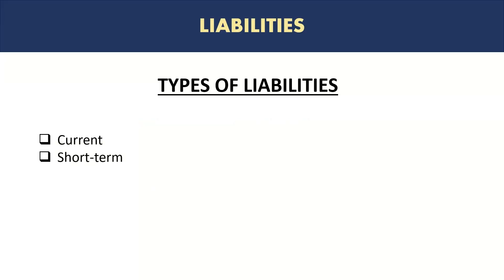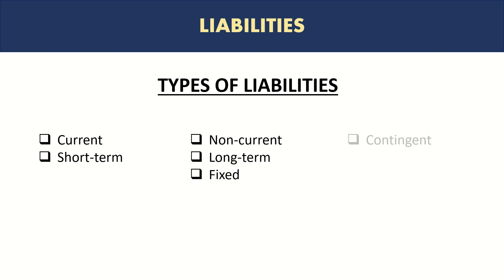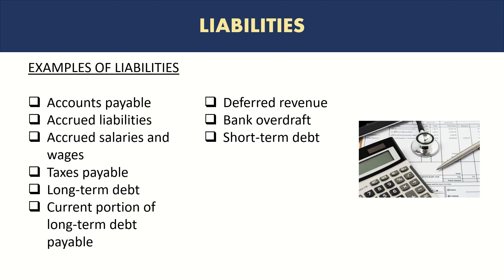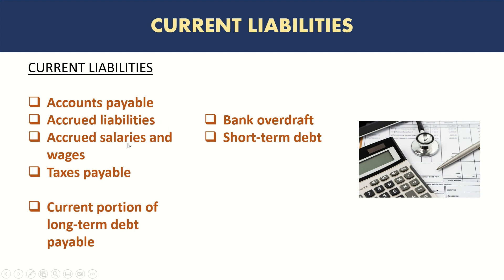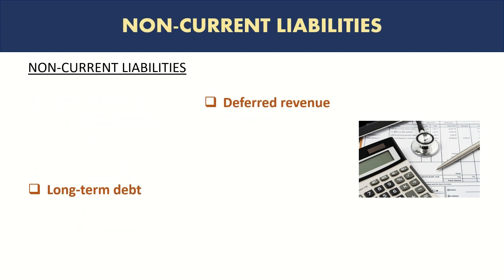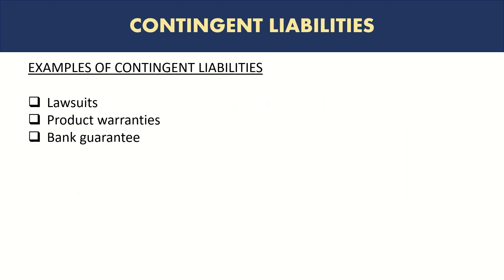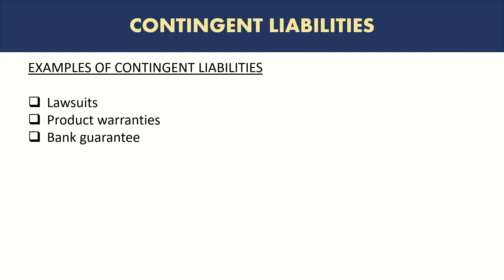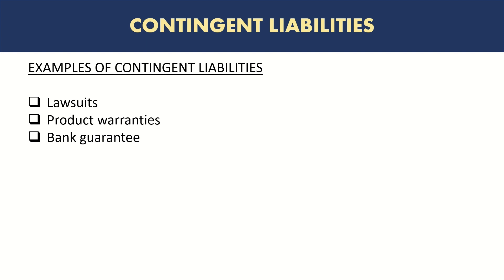Non-current liabilities explained – Accounting Course - Part 9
Learn the basics of Accounting from absolutely no prior knowledge or experience (even if you are a Non-Accounting graduate). This is part 9 of the full crash course on Accounting. The course is designed so that anyone with no prior knowledge of accounting and finance can learn Financial Accounting very quickly and easily, in an engaging way. The learn Accounting from scratch (from Zero) course is part of the full course for anyone wishing to become an accountant or Financial Analyst (in process). Hope you enjoy the course. In my channel, I teach beginner to advanced knowledge and practical skills related to accounting, financial analysis, reporting, SAP ERP and career growth.

Course Alert:
If you would like to learn in detail, how to calculate sales variances and the impact they have on sales $, profit $ and profit margin %, and how to explain performance vs budget and prior periods, click on the link for a detailed video course (at a special price). You will also learn how to analyse and present the results of the variances to management and will be able to download solved variance calculation Excel templates.